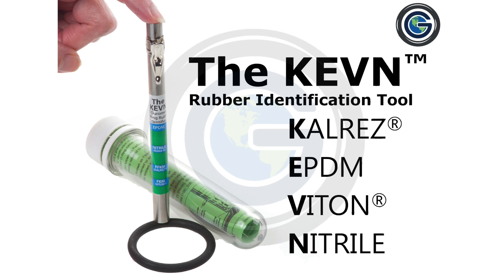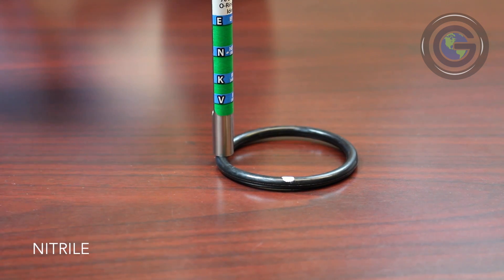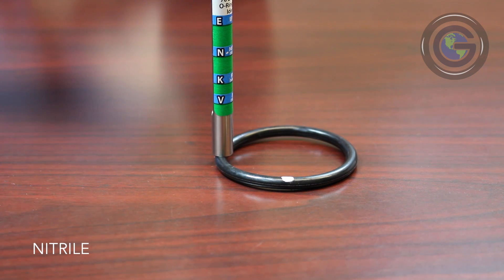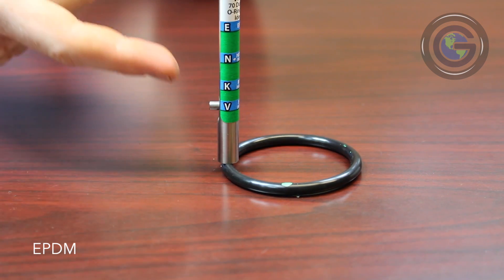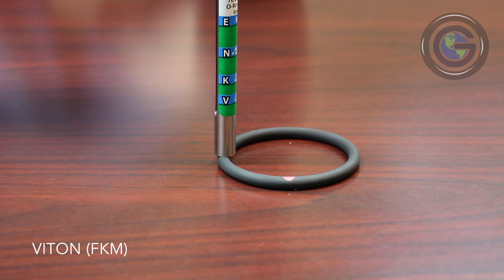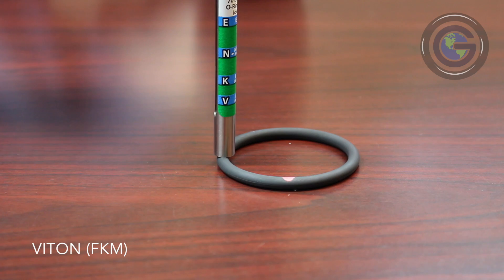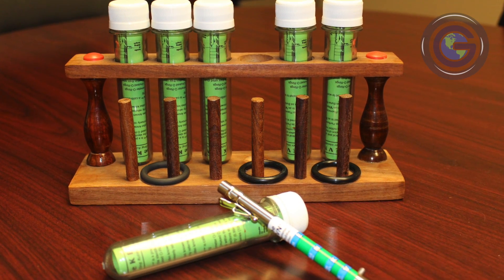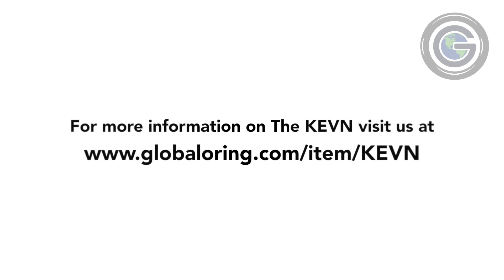KEVN O-Ring ID Tool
-- This video shows how to use the KEVN O-Ring Identification tool to determine the rubber material of an o-ring.  The tool distinguishes between four common rubber types; Kalrez (a.k.a perfluoroelastomer or FFKM), EPDM, Viton (FKM), and Nitrile (Buna, NBR).